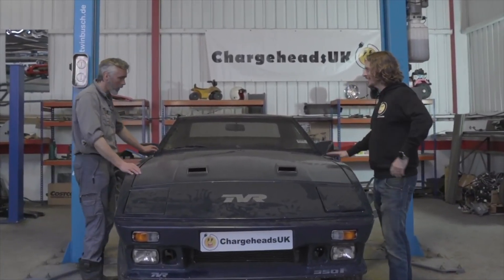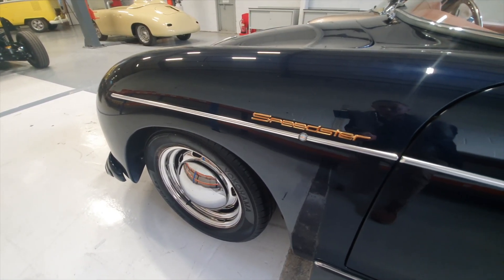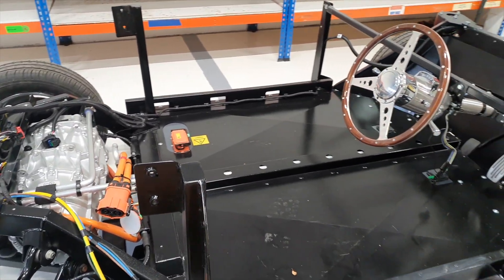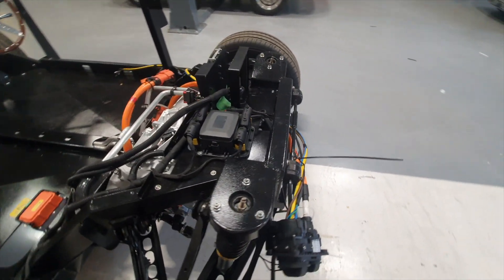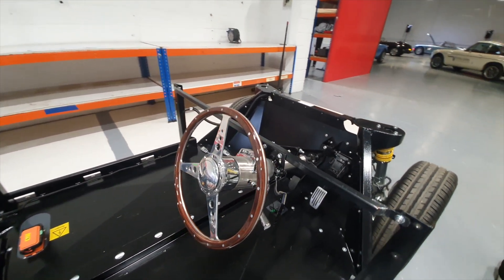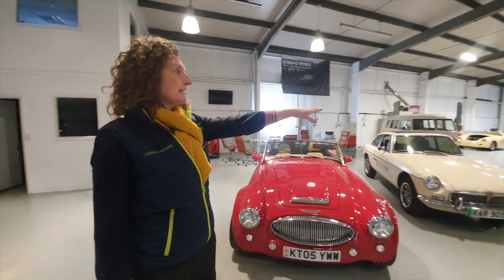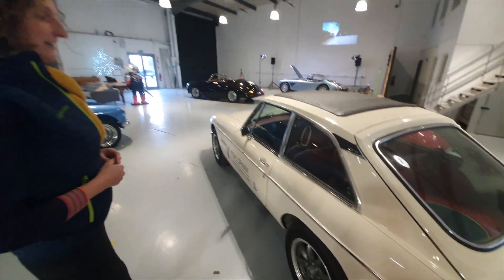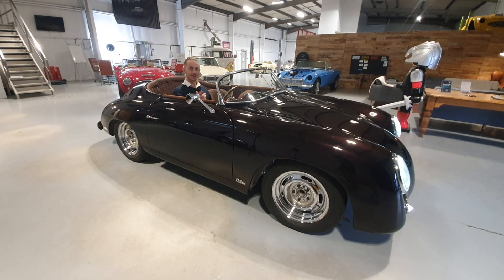New electric Classic cars. We visit Sebring Works, a new exciting electric car company!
We visit Sebring Works, an exciting company recreating classic cars with new electric technology. Gary White & Rebecca Denyer the founders started with Vital Spark an EV conversion company and moved the business in the direction of the electric skateboard chassis design.

PERFORMANCE*
0-60 mph in 5 seconds (subject to final road tests) Maximum speed 120mph (limited to)
Range from 200 miles

ELECTRICS
Battery Pack - 55kWh Voltage - 350 volts
Max Power - 300 bhp Max Torque - 320 ft/lbs Charging - Type 2 /CCS

In their own words: Exclusive hand-crafted electric retro-inspired cars & classic car conversions for the ultimate driving experience of today!
Sebring Works is the world's first specialist in designing and building new electric retro-inspired sports cars and vehicles that seamlessly blend the nostalgia of the past with cutting-edge technology.

 / chargeheadsuk

 / chargeheadsuk

 / chargeheads.  .

 / chargeheadsuk